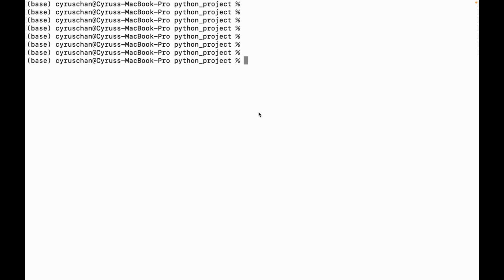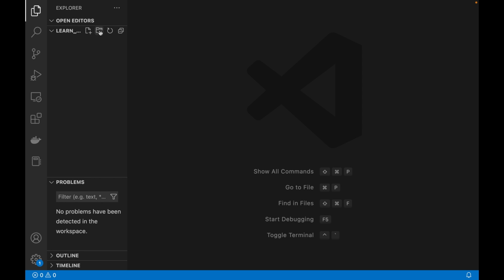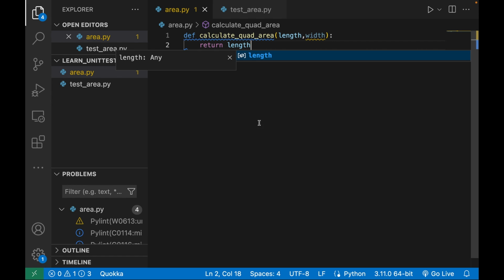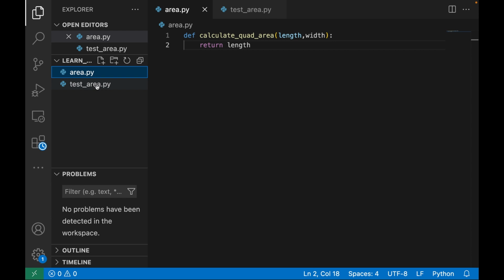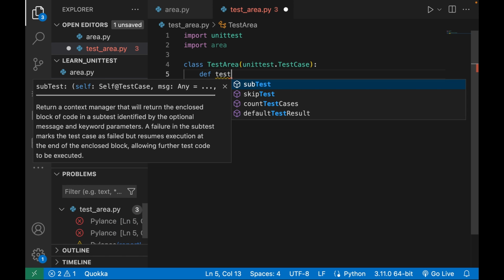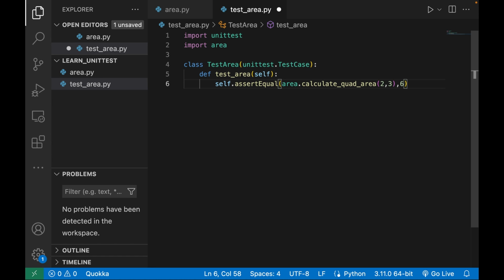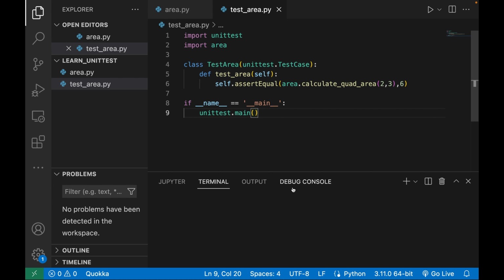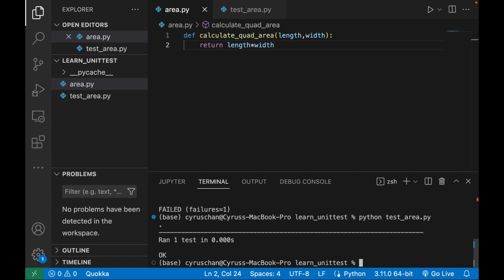Python Complete Course #-37 Python Unit Test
👨‍💻 Source code:
Unit testing is a method for testing software that looks at the smallest testable pieces of code, called units, which are tested for correct operation. By doing unit testing, we can verify that each part of the code, including helper functions that may not be exposed to the user, works correctly and as intended.

🔥Complete Courses🔥
Gumroad Web and mobile complete courses